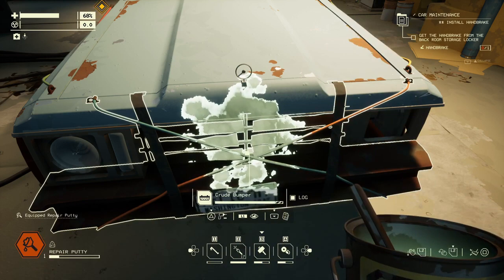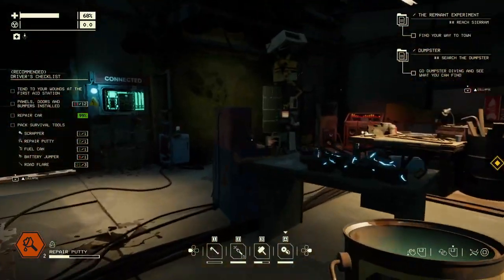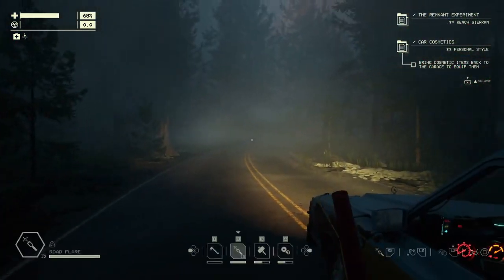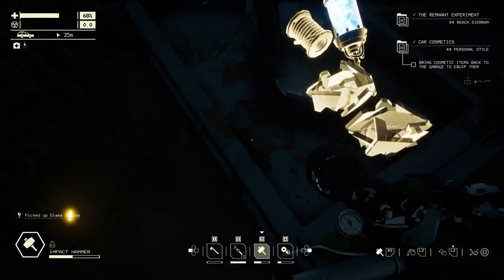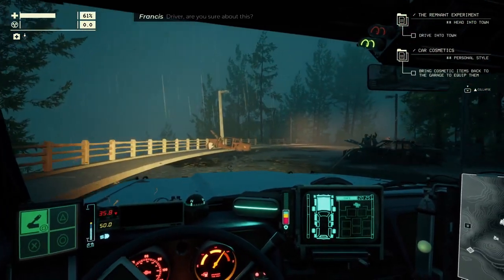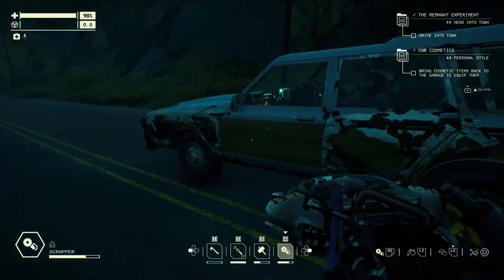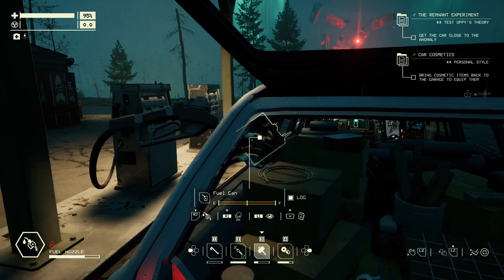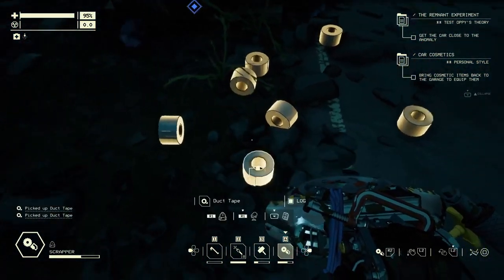Pacific Drive - Part 3 Game Play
Let Continue our journey through the zone

Pacific Drive is a 2024 survival game developed by Ironwood Studios and published by Kepler Interactive. The game is set in the Pacific Northwest, which the player traverses on foot or in a station wagon as they attempt to find a way to escape. It uses a first-person perspective; the player must attempt to avoid metal monsters which latch onto their car. The vehicle can be repaired and customized at the player's garage.

If you would like to say thank you we now have Super Thanks Available.

If you want to send us stuff

645 East Pittsburgh Street
Greensburg, PA. 15601
Suite 340